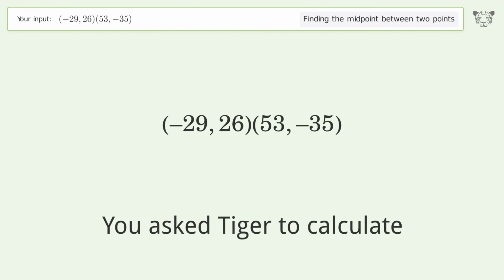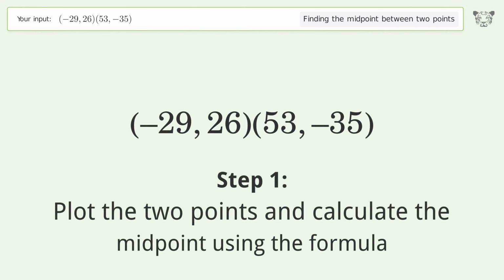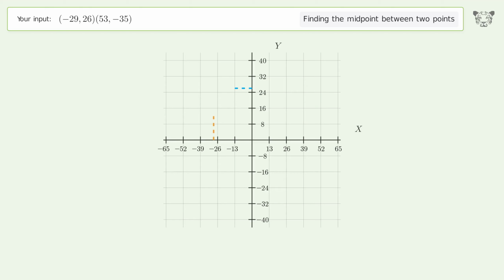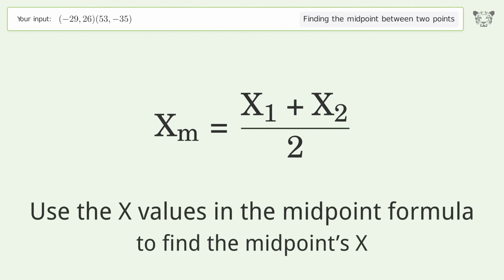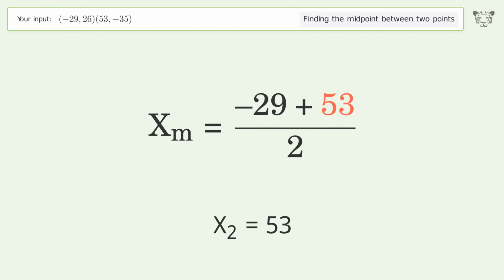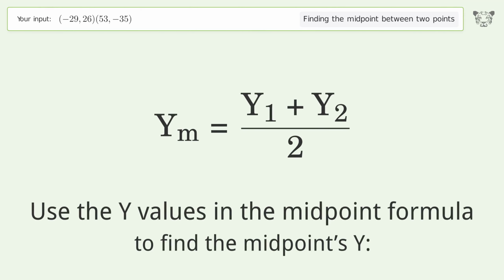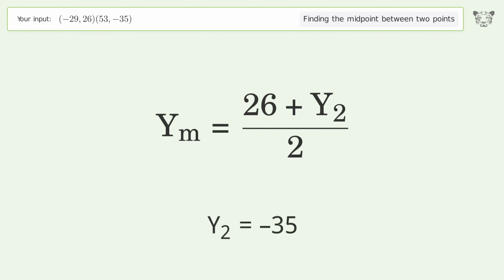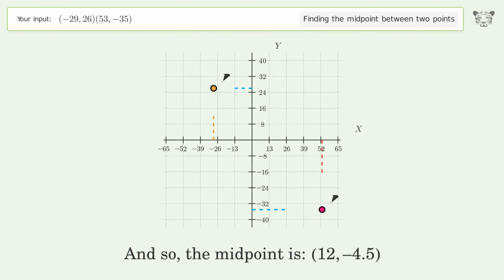Find the midpoint between two points p1 (-29,26) and p2 (53,-35): Step-by-Step Video Solution